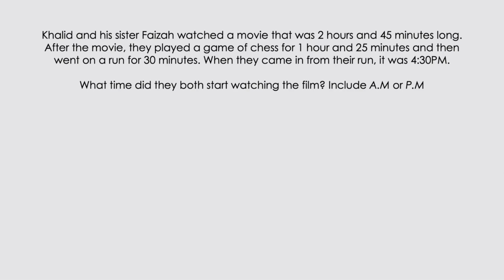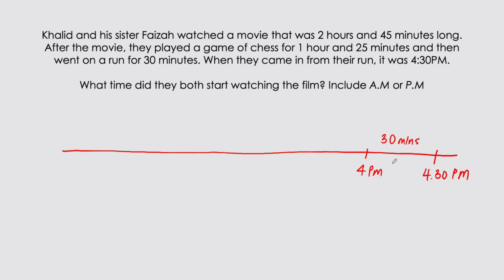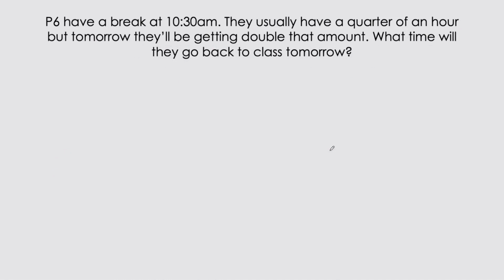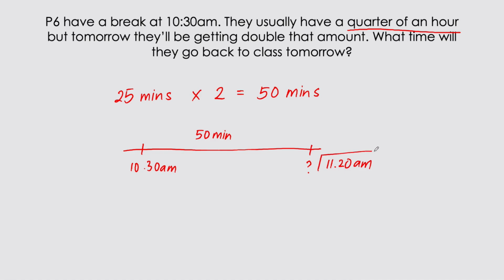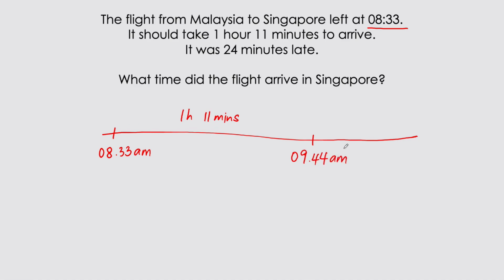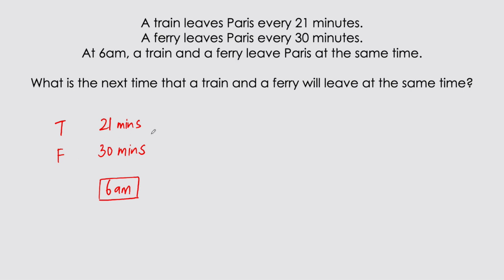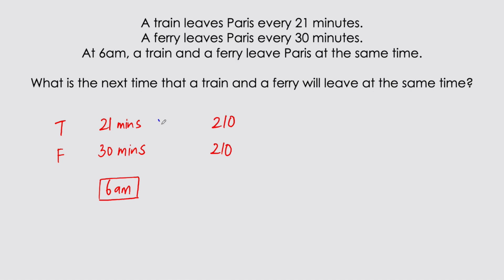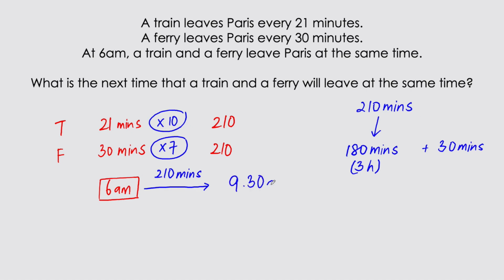PSLE Maths - Time Word Problems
In today's video we'll be going through Time Word Problems which is a topic on Maths that has frequently come up during the PSLE.

Access our entire library of over 250+ PSLE video lessons and resources below: